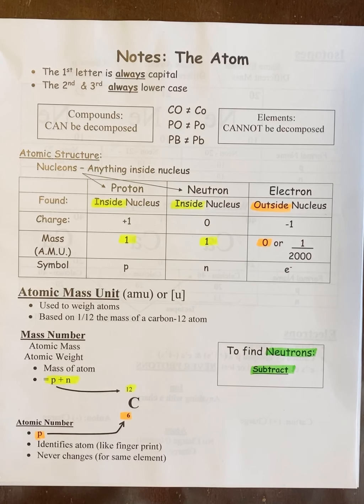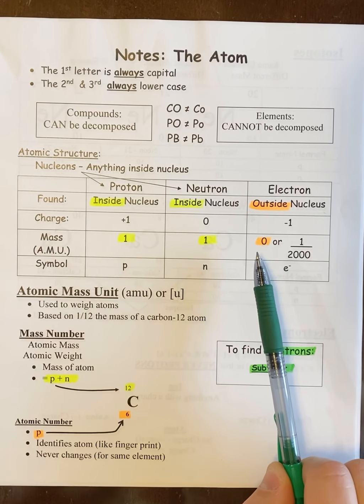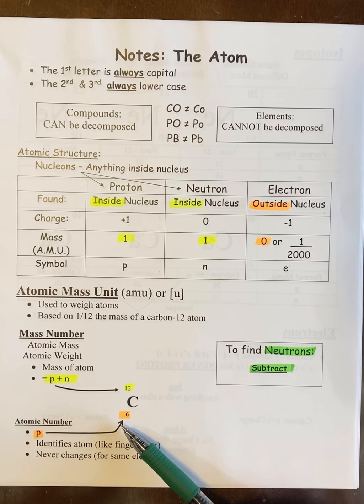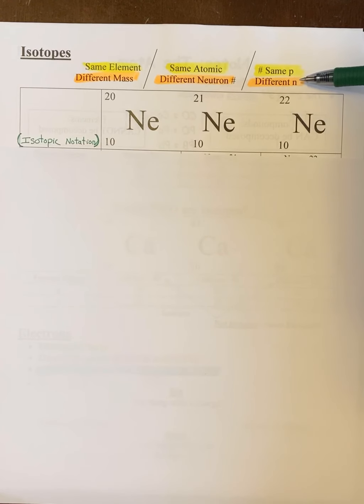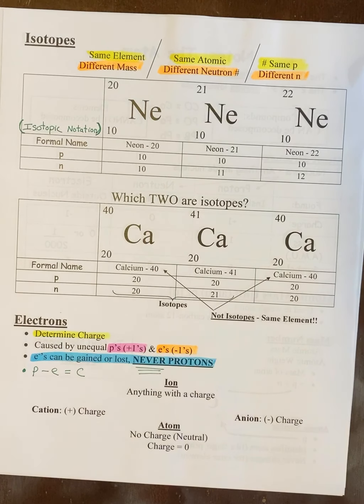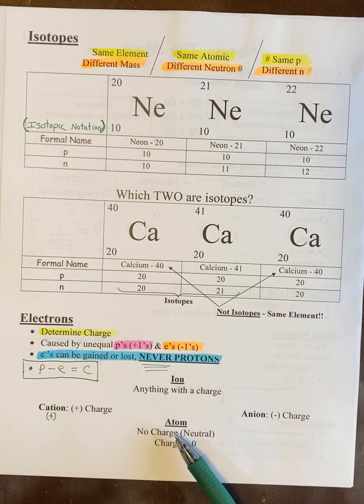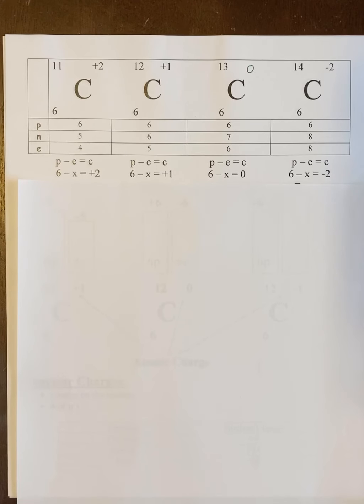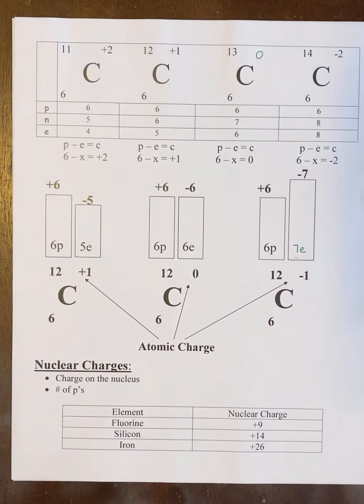Notes: Atoms, Ions, Isotopes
Basic into to atoms, ions, and isotopes